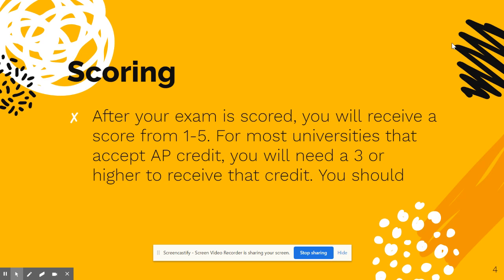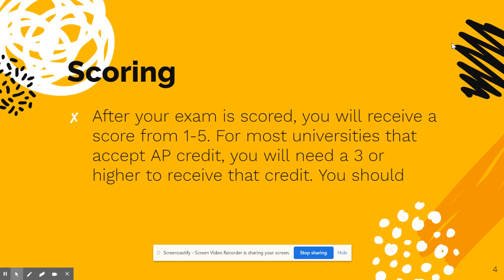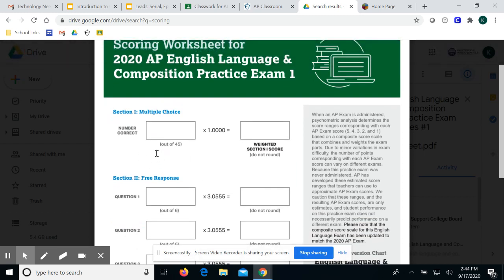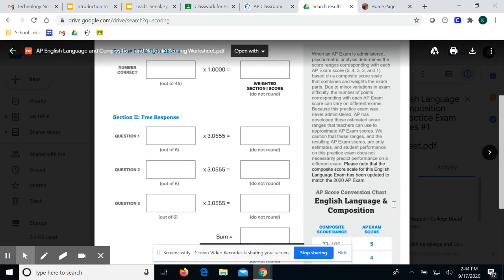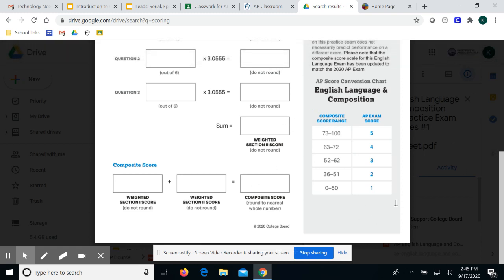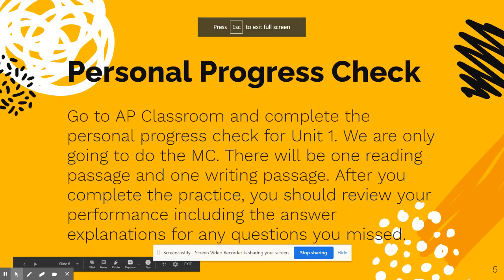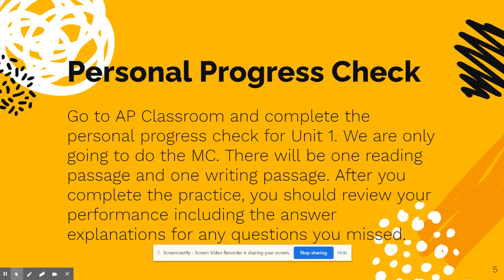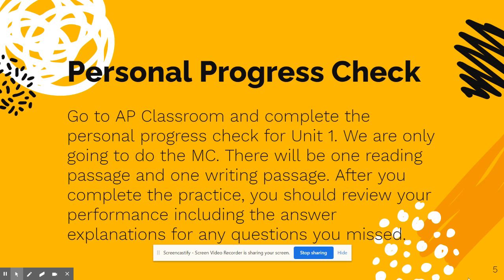Lesson 11, 9/18